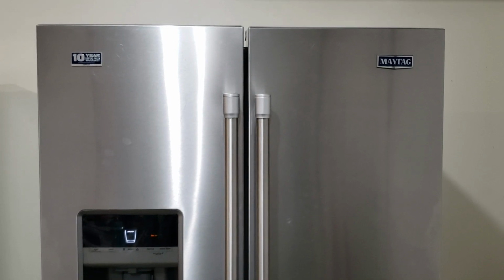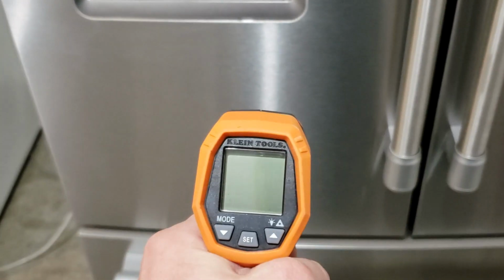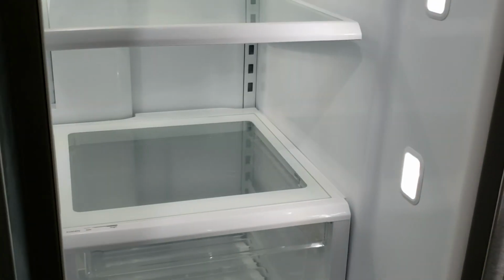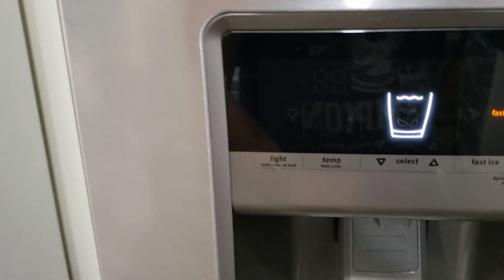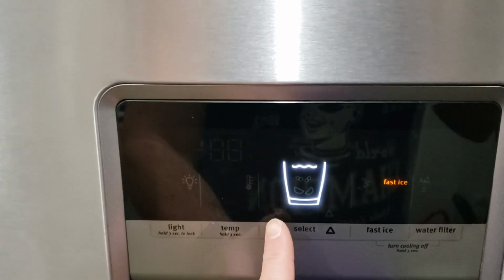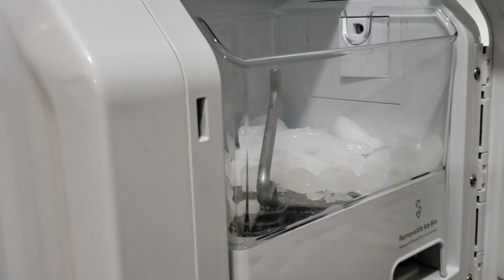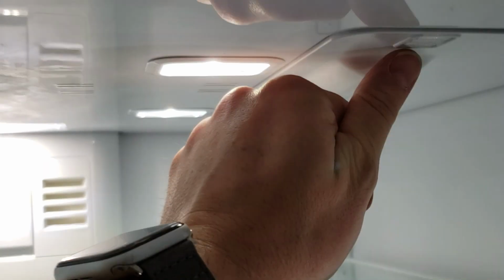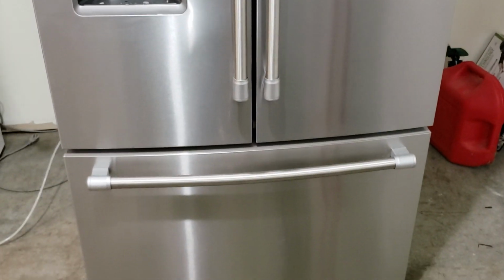2017 Maytag 25 cu. ft. French Door Fridge Demo | Bottom Freezer, Cooling & Storage Test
🧊 In this demo, I go over the key features and real-use performance of a 2017 Maytag 25 cu. ft. French door refrigerator with bottom freezer. I check cooling, layout, drawer function, and condition—everything you need to know before buying or flipping.

✅ Full interior and exterior walkthrough
✅ Cooling confirmed with thermometer
✅ Bottom freezer drawer slides smoothly
✅ Perfect for kitchens, rentals, or resale
🔧 Need OEM Parts for Your Maytag Refrigerator?

🧰 Helpful Tools & Accessories:
• Fridge Cleaning Wipes
• Digital Fridge Thermometer

👨‍🔧 About Me:
I’m Josh—retired appliance tech, dad of four, and owner of Ricky’s Appliance Repair LLC. I make honest appliance demos and repair guides to help you flip smarter, fix faster, and shop with confidence.